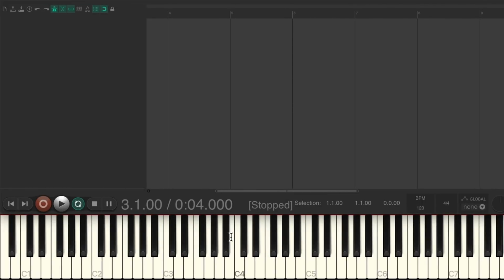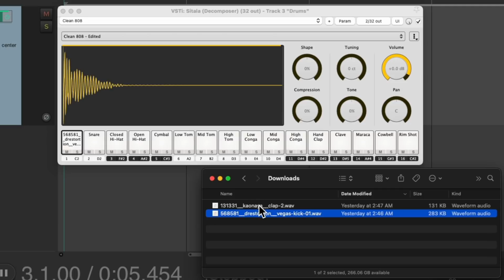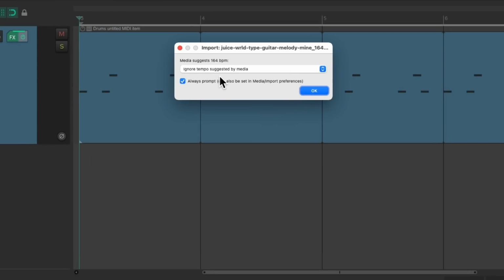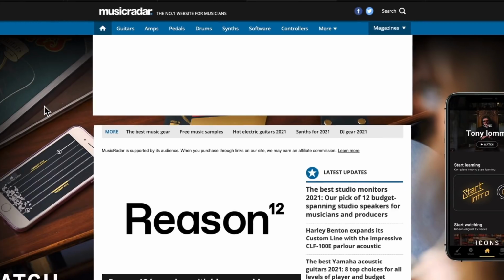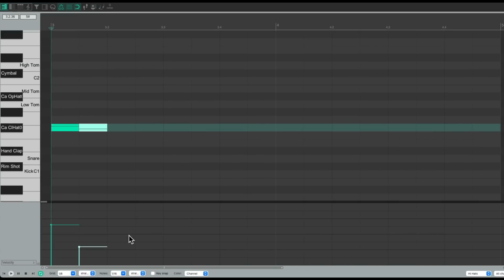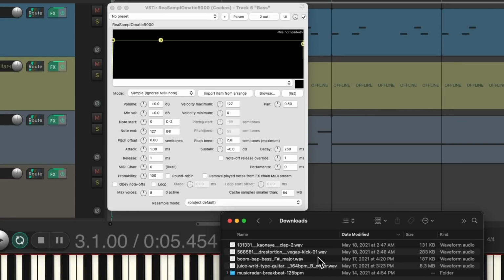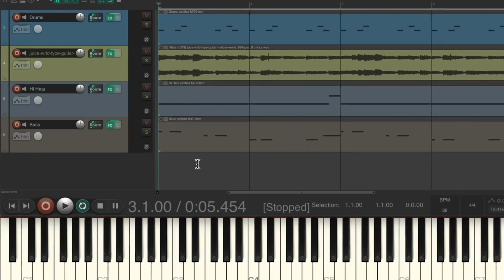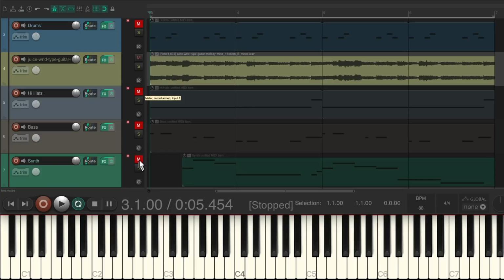Free Samples & Loops in REAPER